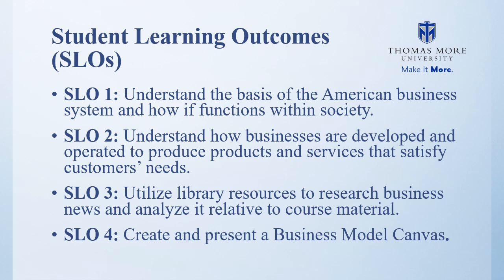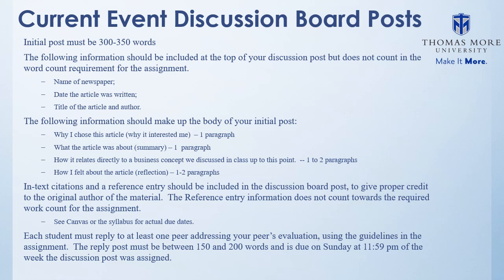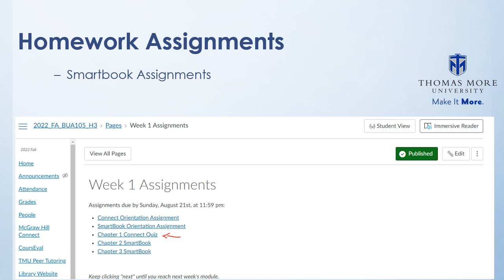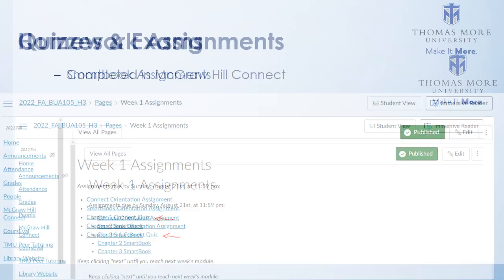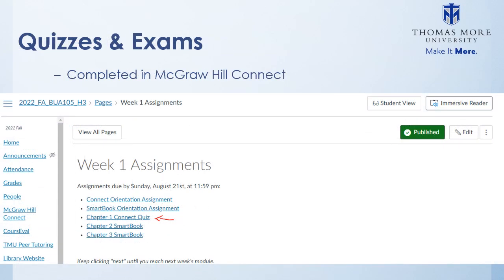Introduction to Business Course